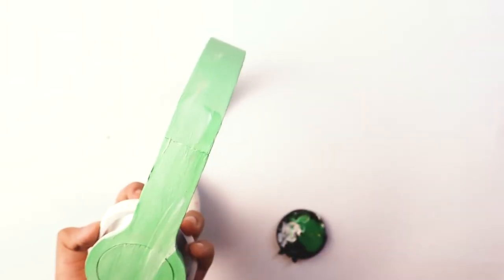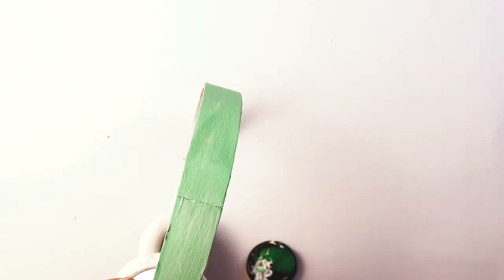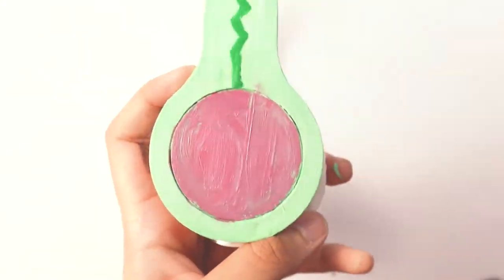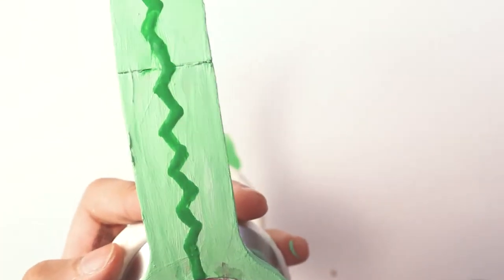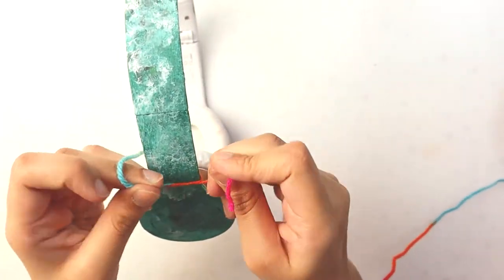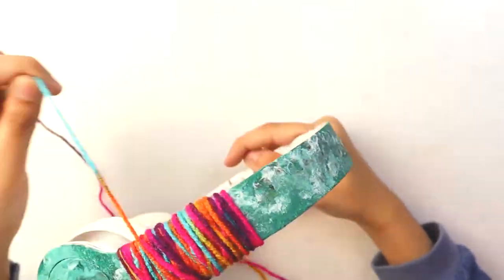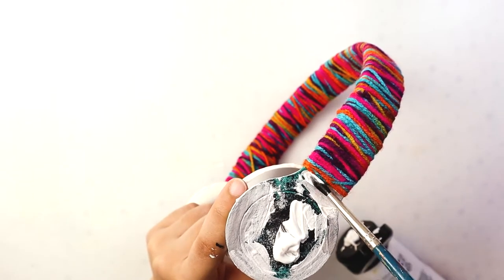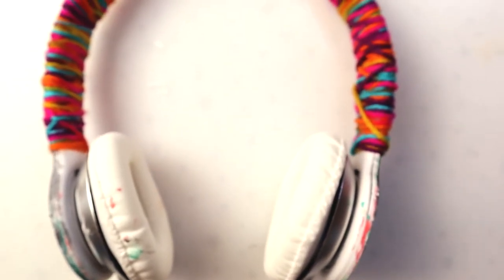Customizing Headphones (diy headphones)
So today’s video is a good one. I “painted” on a pair of Headphones. This was a super fun video for me to make BUT it might be a little bit confusing as we go. Don’t worry I will explain it to you as we go. If you liked this video then let me know by liking this video and commenting down below.